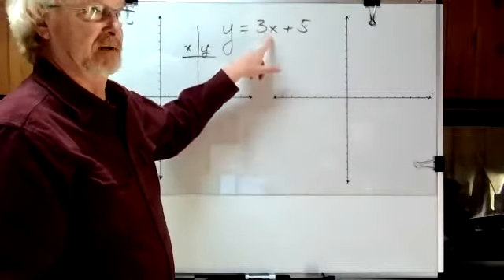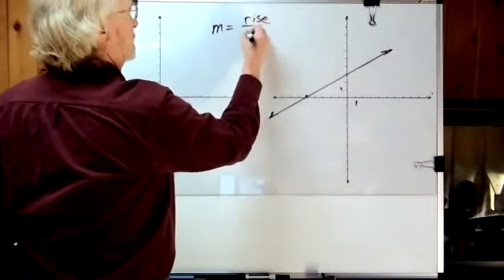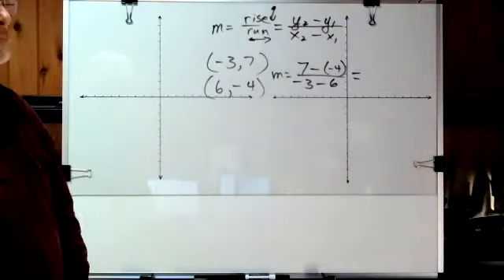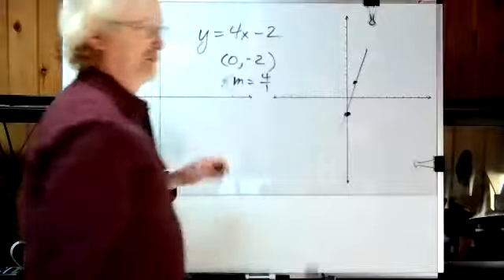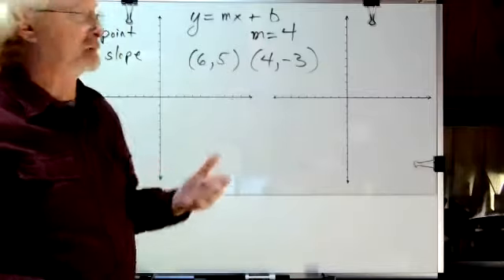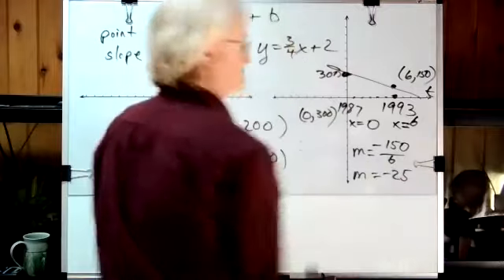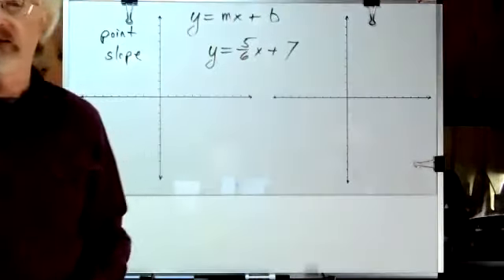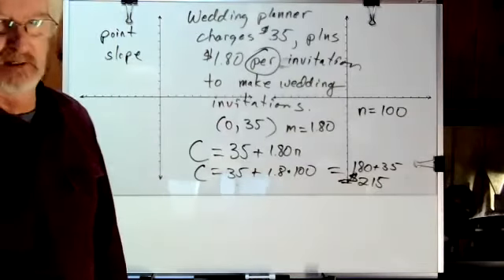Martinich Math 60 10/10/2020